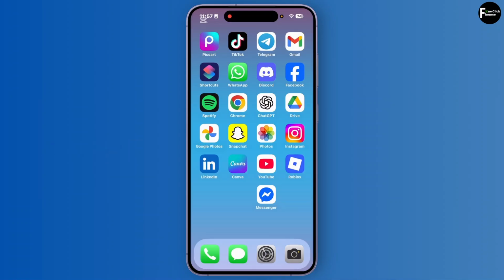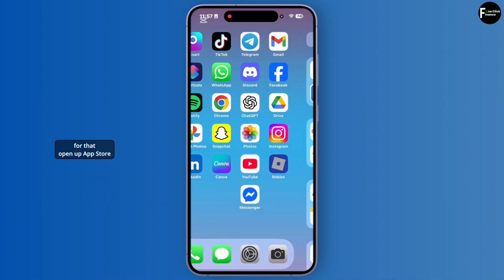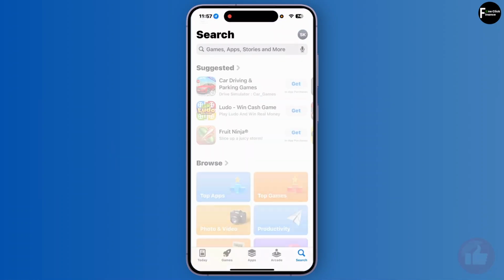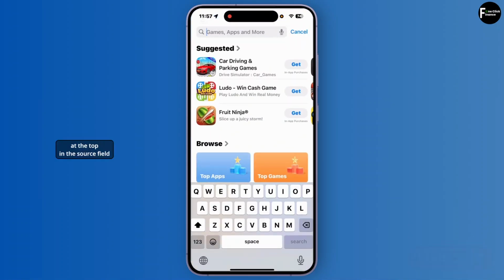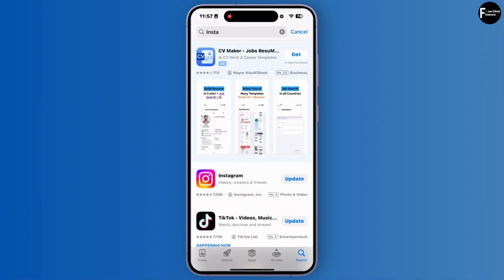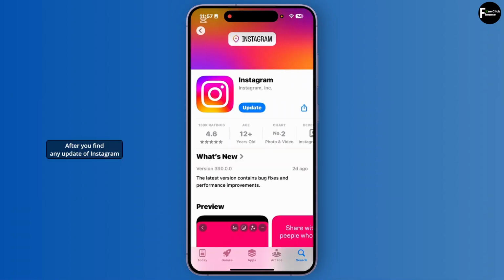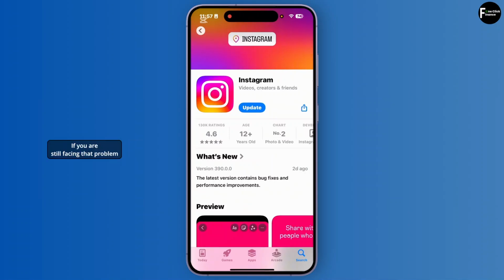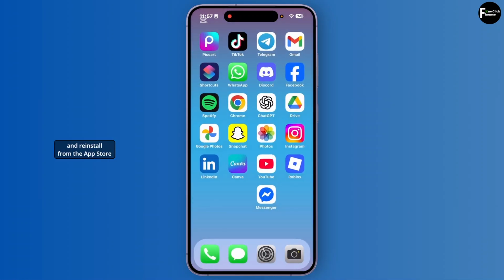How to Fix Instagram Reels Zoom Problem on iPhone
Are your Instagram Reels appearing zoomed in on your iPhone? This video will guide you through the steps on how to fix the Instagram Reels zoom problem quickly and easily. Whether you're asking, "Why are Instagram Reels zoomed in on my iPhone?" or need help adjusting your Reels view, this tutorial has you covered. Learn how to resolve the zoom issue and enjoy your Instagram experience as it should be. Watch now to see how you can fix the Instagram Reels zoom problem on your iPhone today!

Timestamps:
00:00 How to Fix Instagram Reels Zoom Problem on iPhone
00:06 Why Are My Instagram Reels Zoomed In on iPhone?